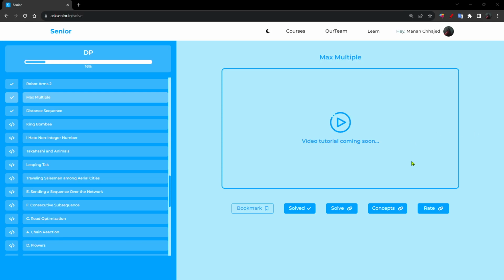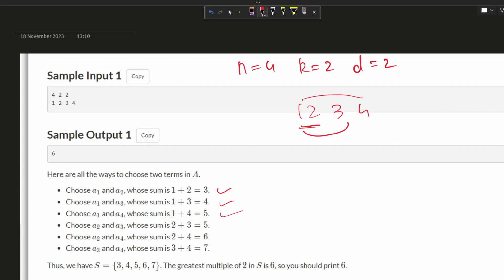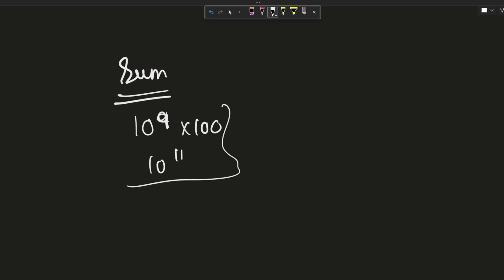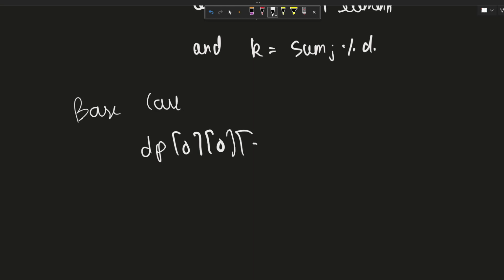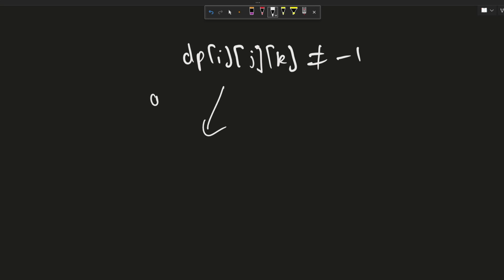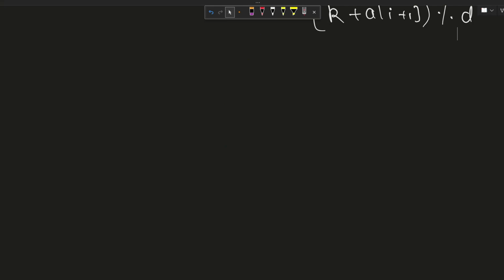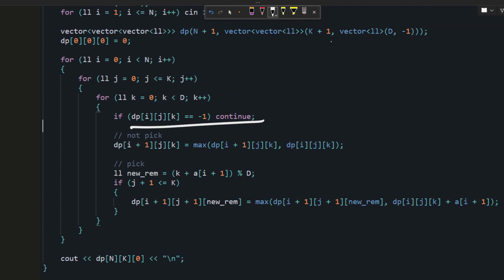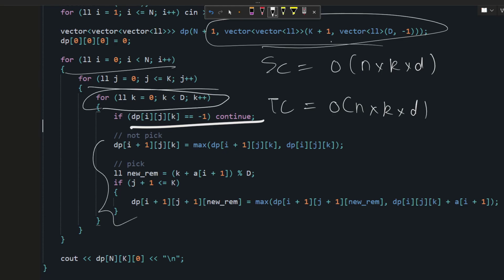42. Max Multiple - Dynamic Programming